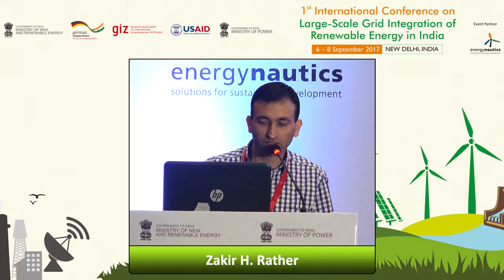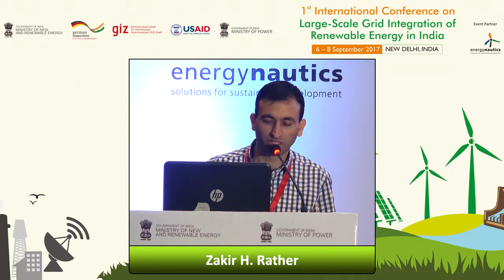2017 | 1ST INTERNATIONAL CONFERENCE ON LARGE-SCALE GRID INTEGRATION OF RENEWABLE ENERGY IN INDIA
DAY 3: SESSION 9C_6: SUBMISSION ID 131_ FAST FREQUENCY SUPPORT FROM WIND POWER PLANT